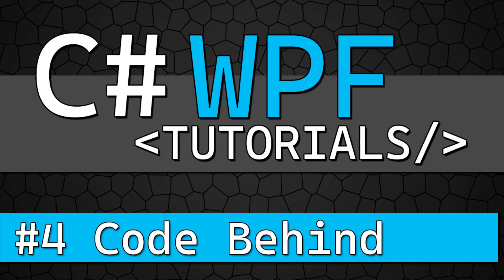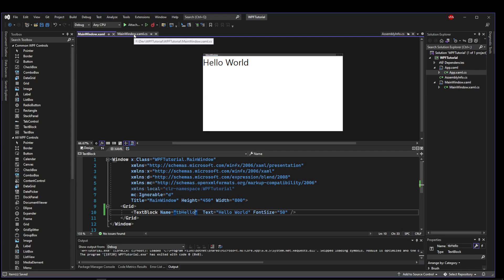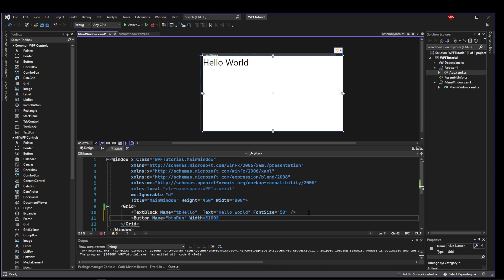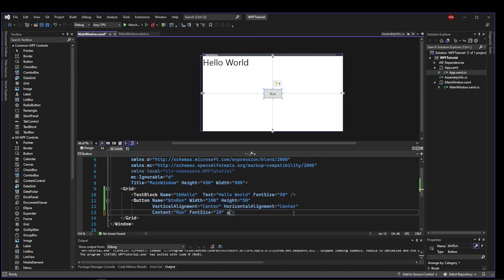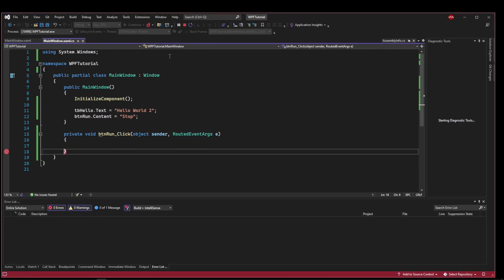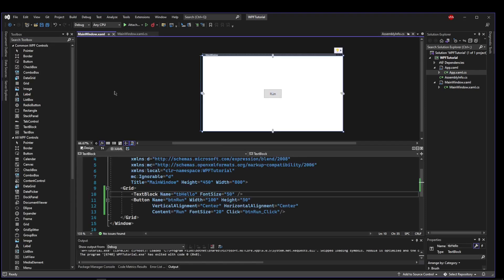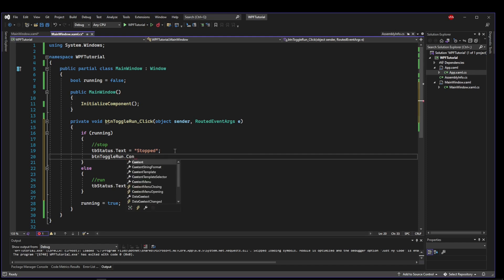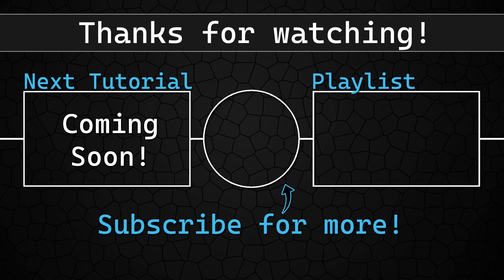C# WPF Tutorial #4 - Code Behind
Using the code behind, we learn how to update the UI from the code, as well as subscribing to UI events that allow us to take action in the code when something happens on the UI.

Happy Coding!

Chapters:
0:00 Intro
0:10 Going from Code to UI
4:16 Going from UI to Code
7:30 Bigger Example
10:44 Next Up